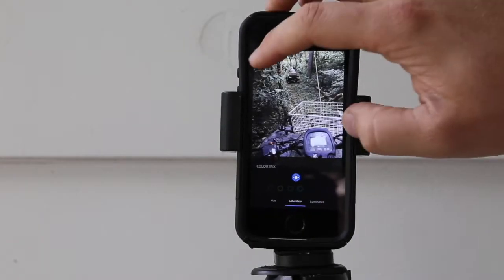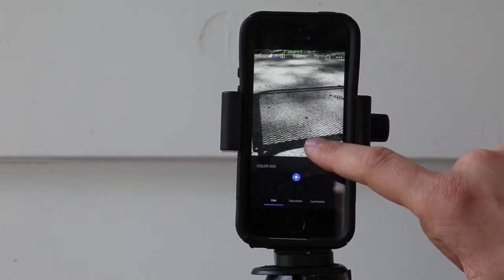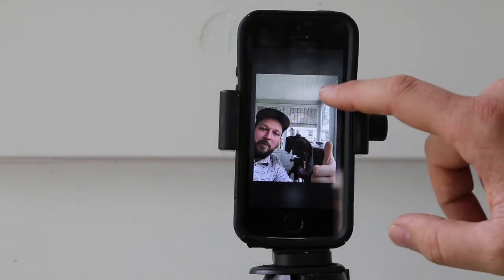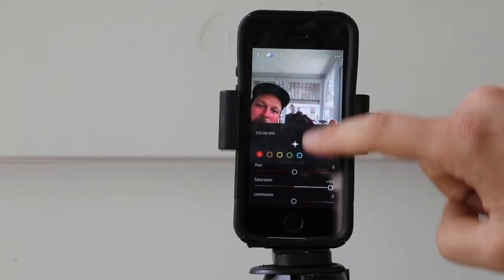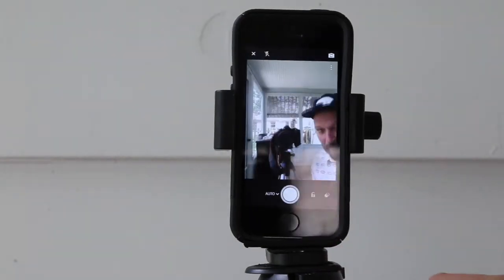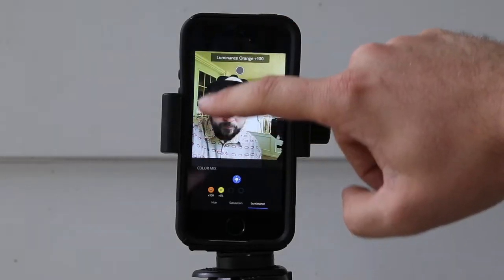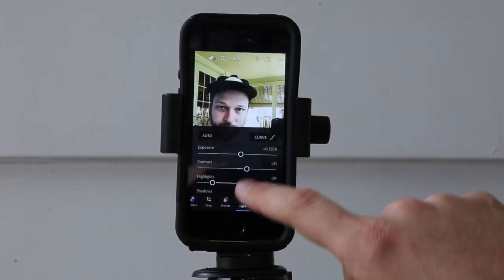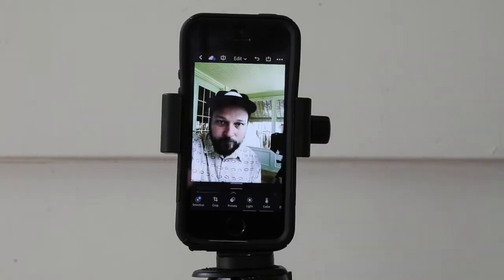the color settings, part 2